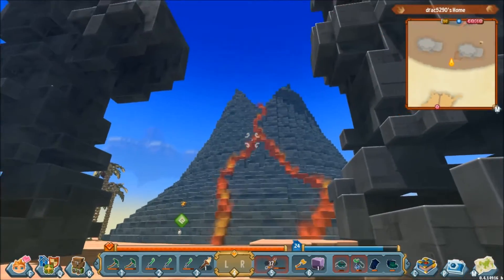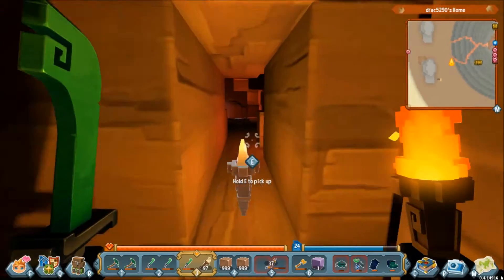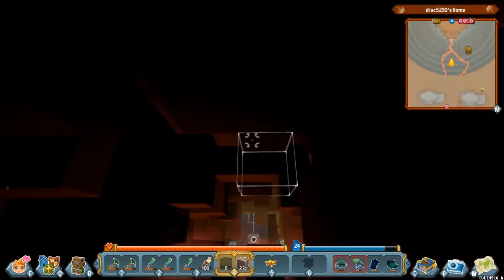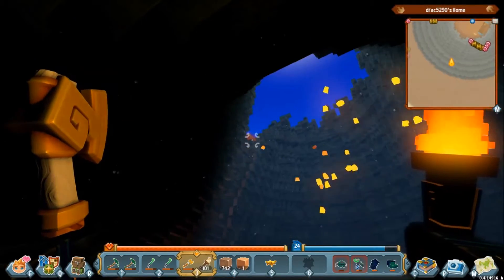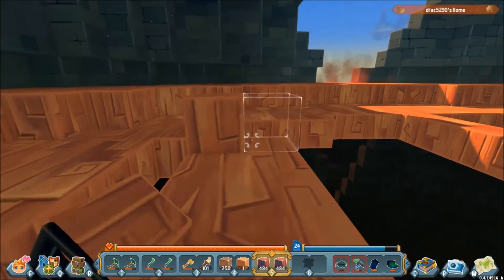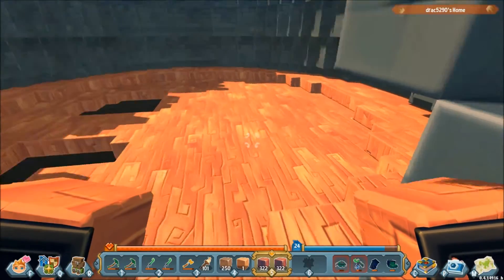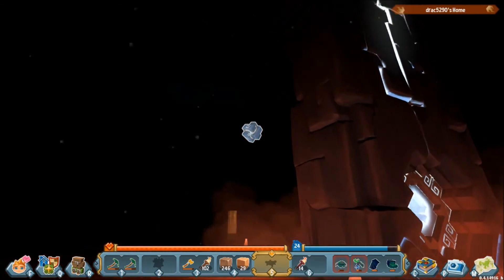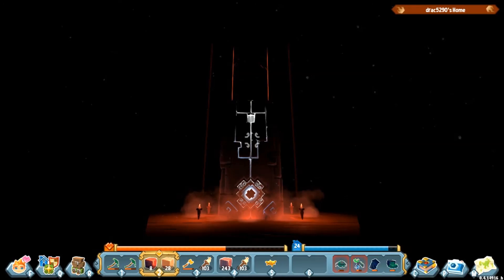SkySaga alpha 4.5 LP Ep 13: Lava lighting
This week we start to round out the home island by working on the new portal room.

Watch this space for more vids as alpha 4 progresses

Post schedule:
Saturday